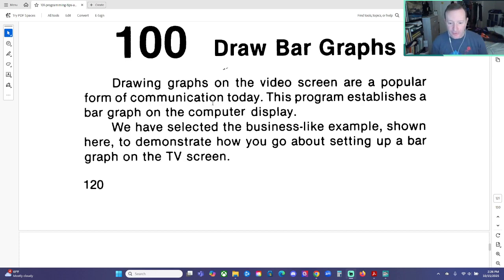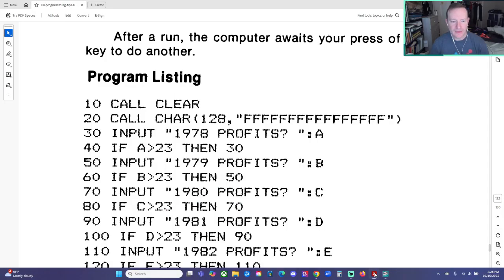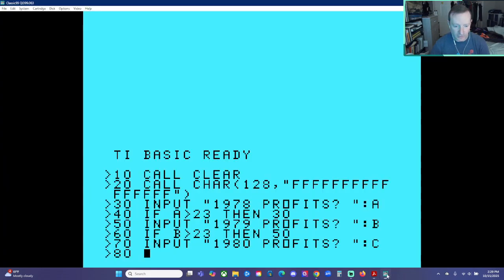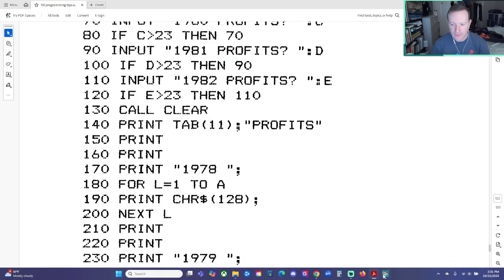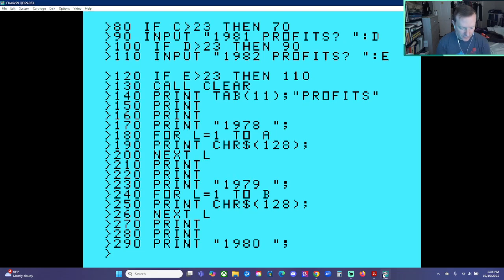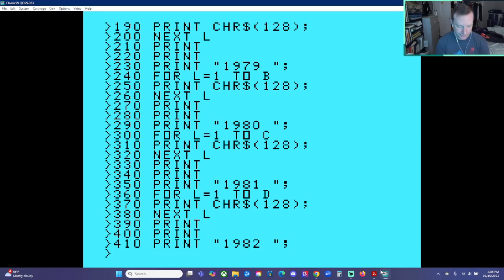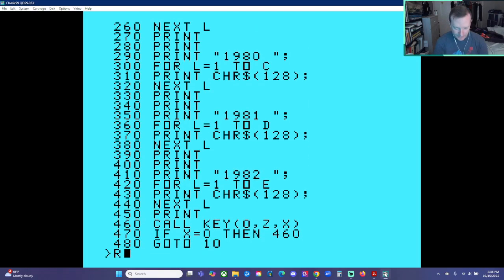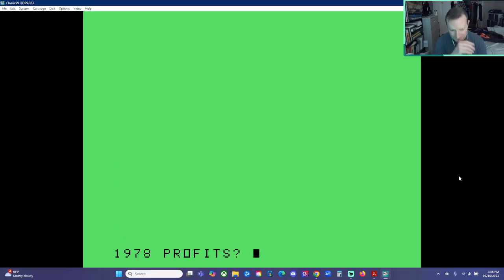#100: Draw Bar Graphs (101 Programming Tips & Tricks for the TI-99/4A Home Computer)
#100: Draw Bar Graphs (101 Programming Tips & Tricks for the Texas Instruments TI-99/4A Home Computer)